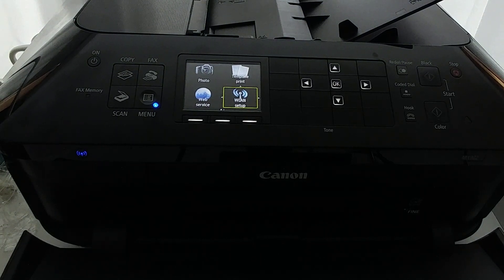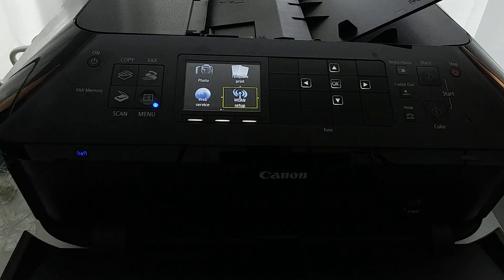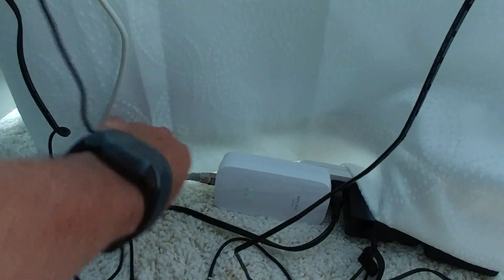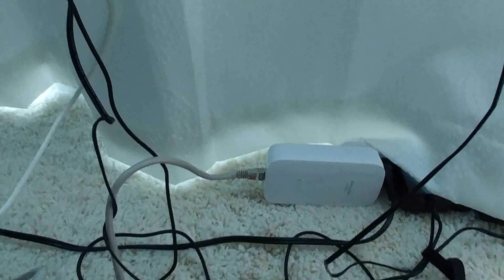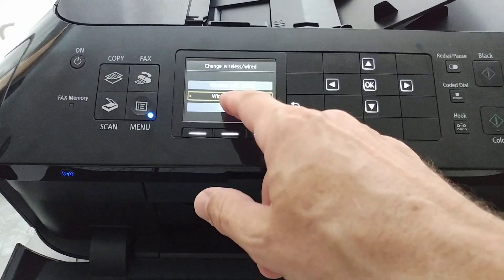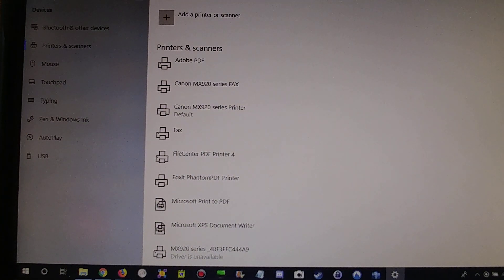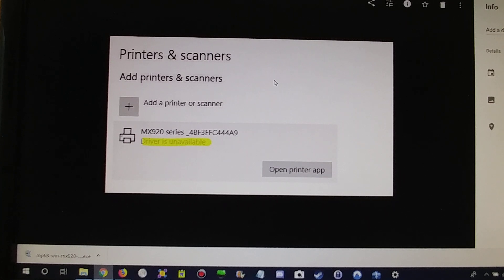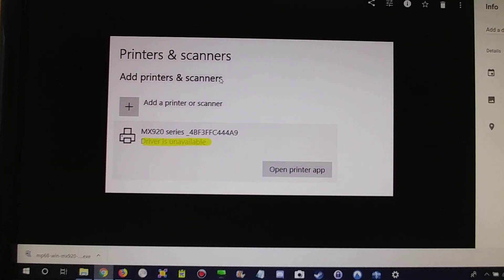Canon MX922 Switch From Wireless To Wired (WiFi to Ethernet)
Detailled instructions about swithcing Canon MX922 from Wireless To Wired (WiFi to Ethernet).

If you need a powerline adapter to connect to your router by ethernet (e.g. in another room) buy a Powerlan adapter cheap on Amazon with this